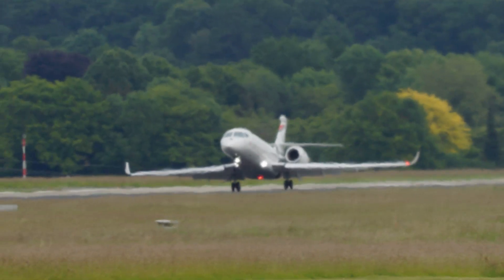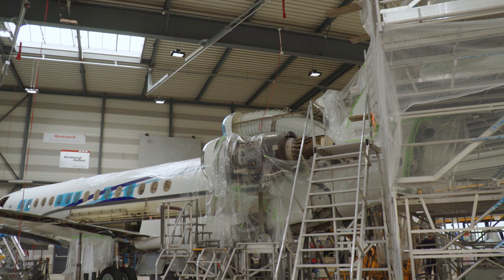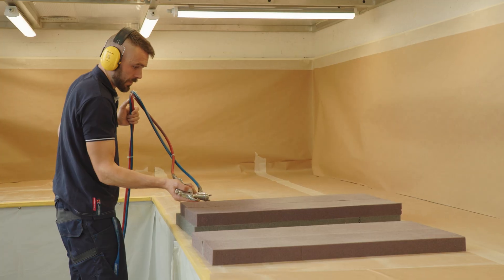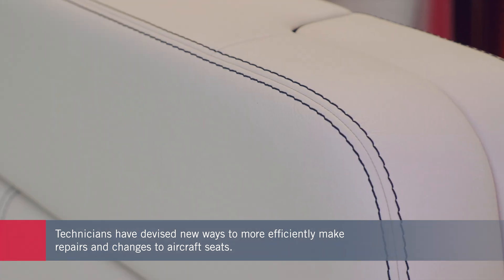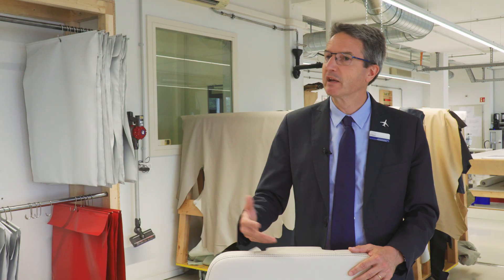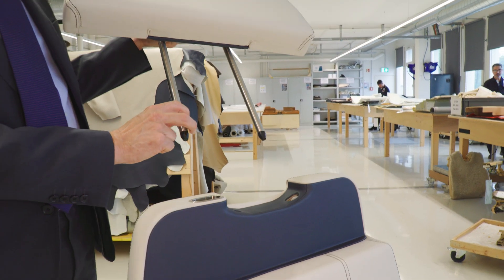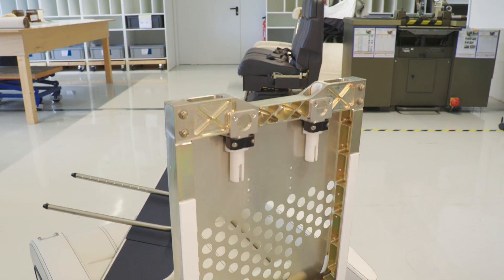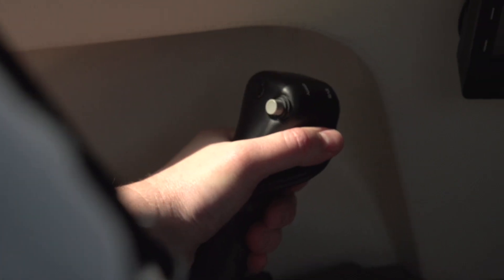Dassault Falcon Finds Creative Ways to Improve Jet Interior Maintenance and Overhaul Time – AIN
The task of safely maintaining aircraft is very exacting in terms of processes that must be followed, but that doesn’t mean there is no room for innovation. The team Dassault Aviation Business Services in Geneva, Switzerland has come up with new ways to apply the skills of their craftspeople to deliver exactly what customers want in their private jet cabins. Through new processes, Dassault has designed a new seat structure that it can build on existing Falcon 7X seat frames before the aircraft even arrives for overhaul, and the improvements help with future maintenance too.